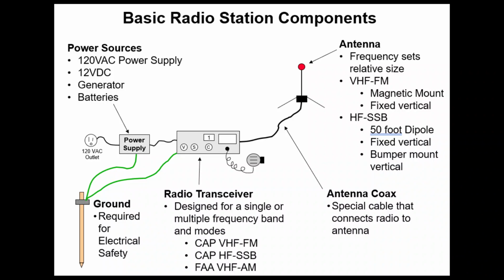ICUT | Civil Air Patrol - Radio Communications Introduction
Good afternoon, ladies and gentlemen! Due to the high demand for Civil Air Patrol content, let's talk about Emergency Services.

ICUT has materials on eServices, which is under the Learning Management System in AXIS. Make sure you enroll in it and watch the videos/take the quizzes there!

Before getting involved with ES, you must complete GES and level 1 (as a senior member) or achievement 1 (as a cadet). If you are confused about reaching the correct test in eServices, please let me know!